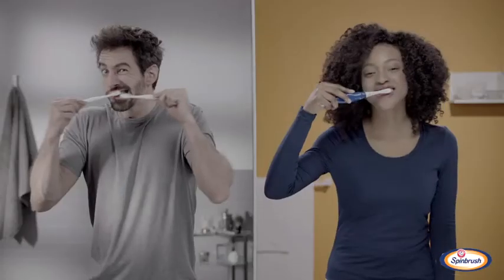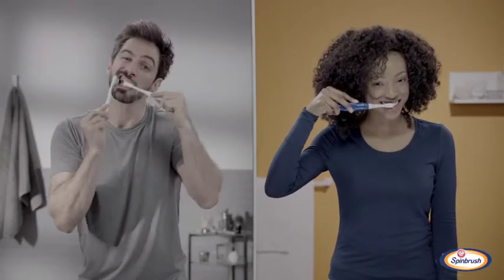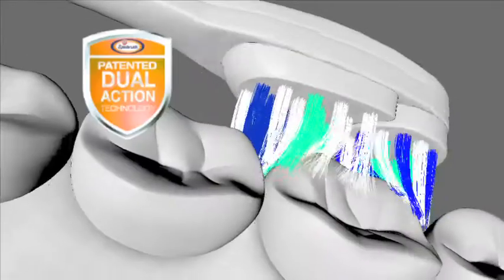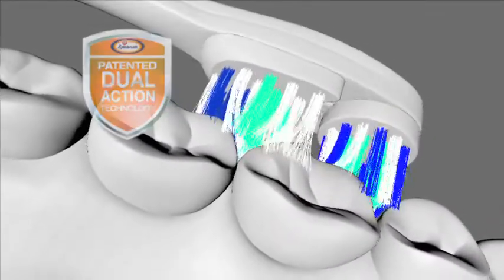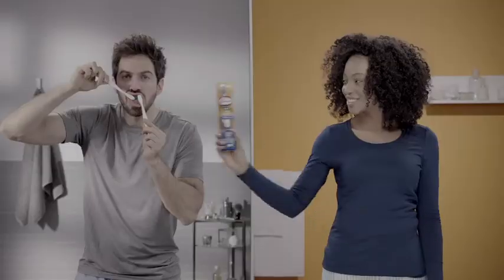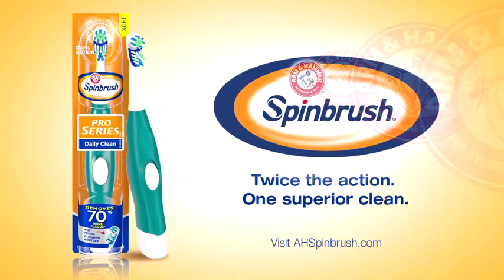Spinbrush TwoInOne v1 MUSICMIX